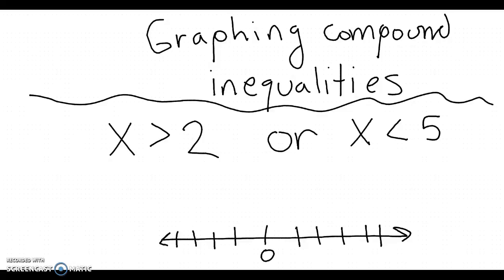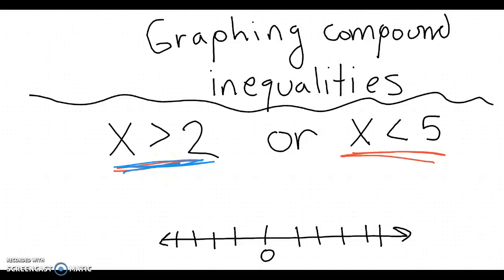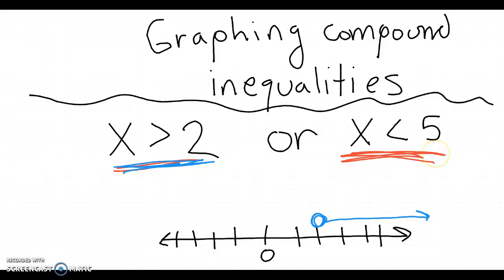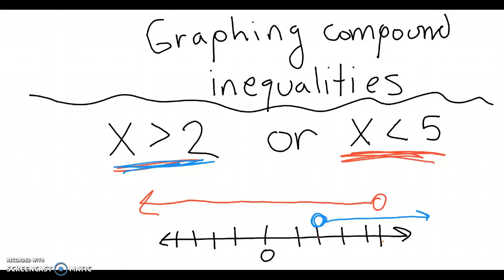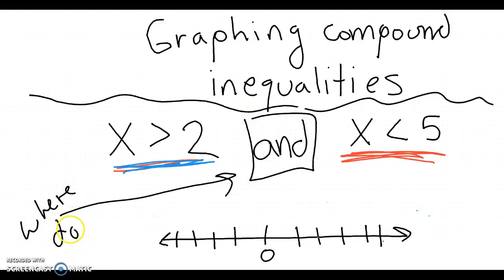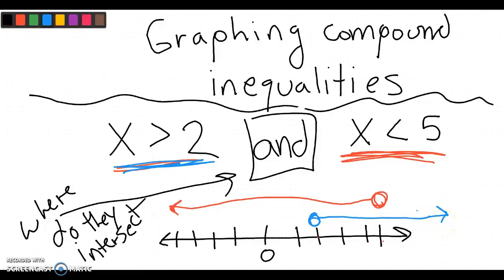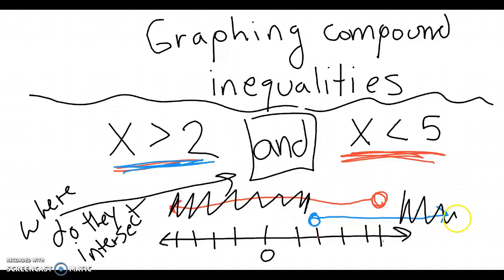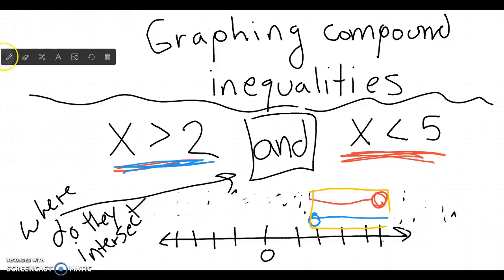graphing compound inequalities